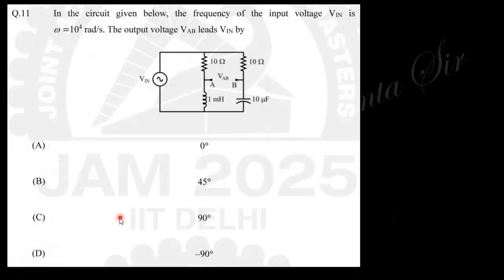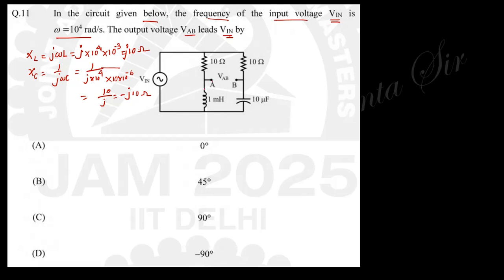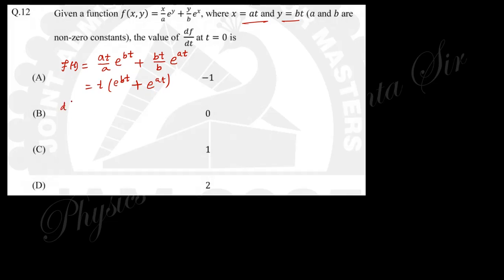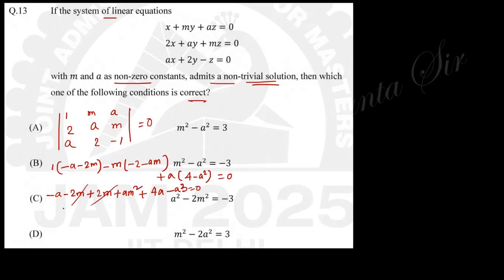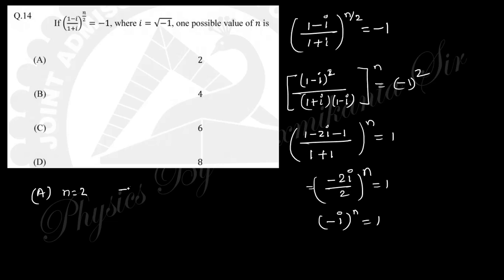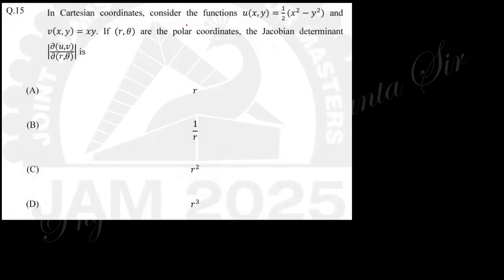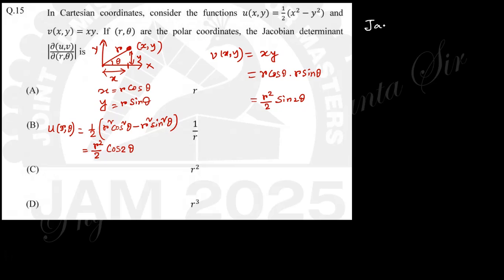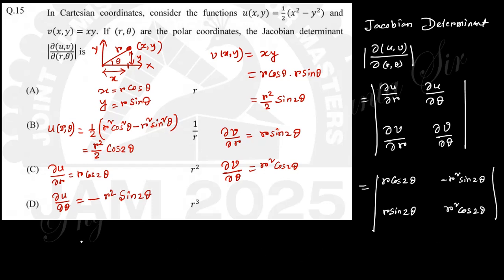2025-IIT-JAM=Part-3 (Q11-15)_Physics PYQs Solution by LK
Hi, here we discuses the IIT-JAM previous year question with solution of in detail.